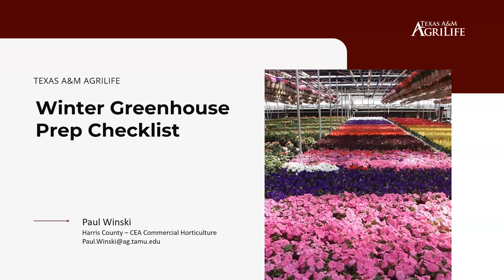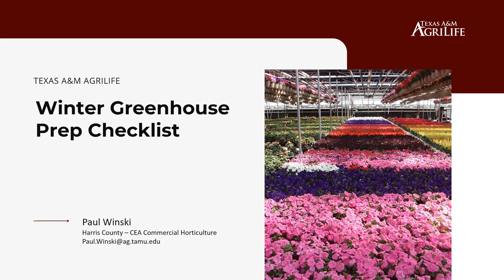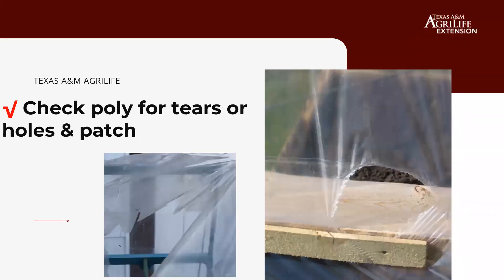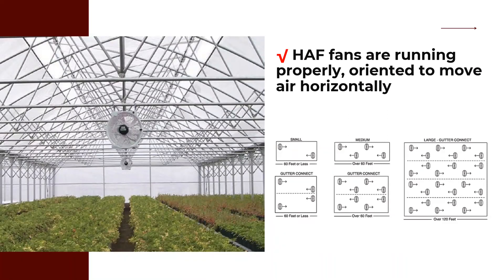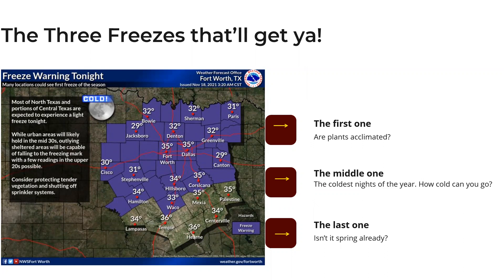CWGA 20201118 Greenhouse and landscape overwintering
Greenhouse overwintering;  Landscape---Cutting back, covering, and clustering: why, when, and how?